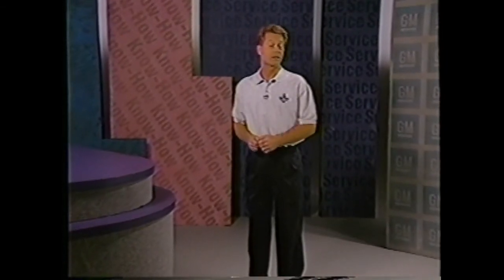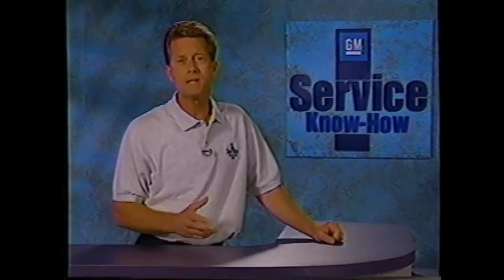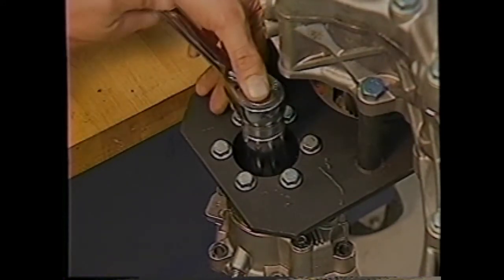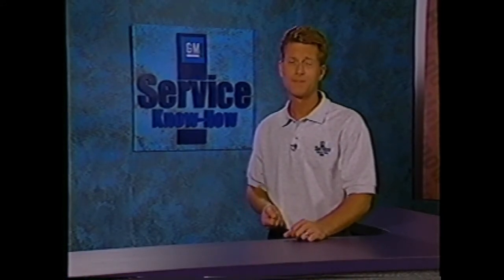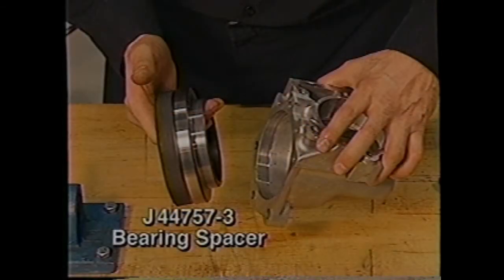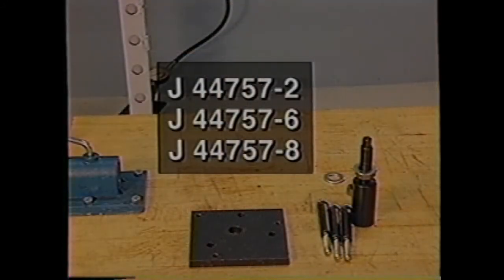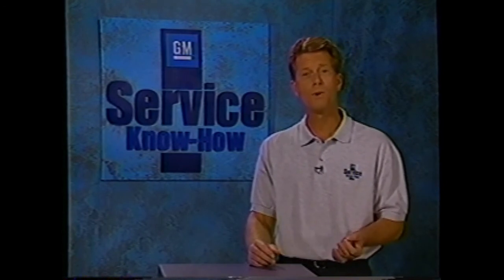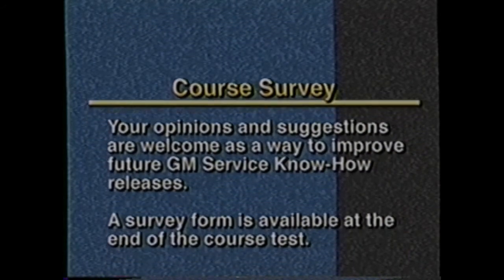Versatrak All Wheel Drive System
This is a copy of a VHS Versatrak All Wheel Drive System.